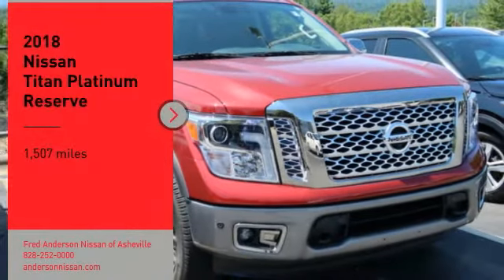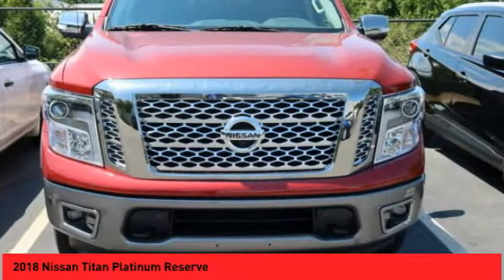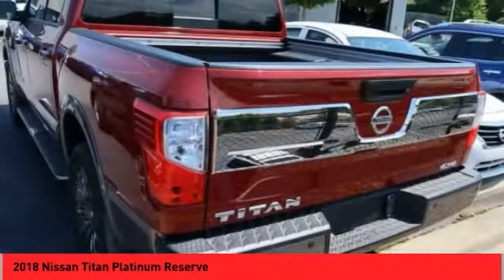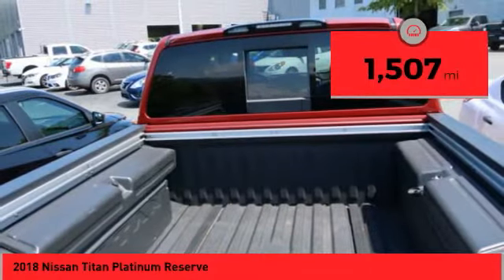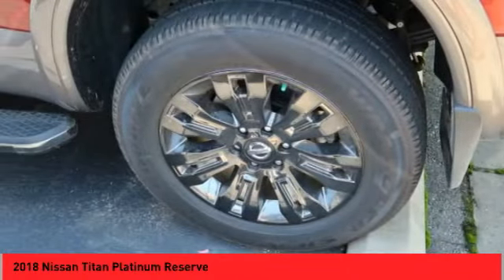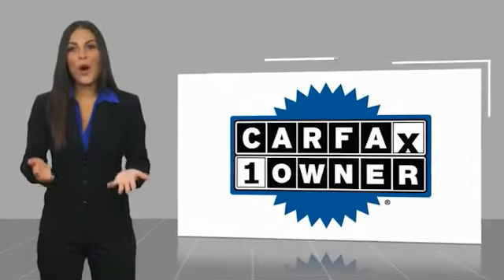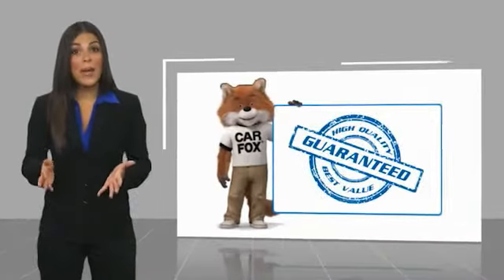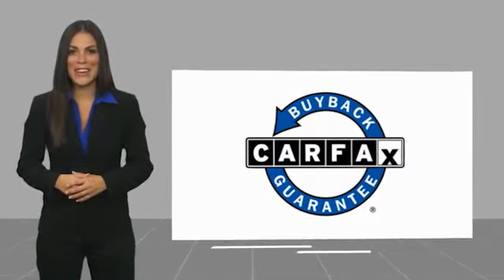2018 Nissan Titan Asheville NC JN528266P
2018 Nissan Titan Platinum Reserve

Recent Arrival! CARFAX One-Owner. 2018 Nissan Titan Platinum Reserve Cayenne Red **Available at Fred Anderson Nissan of Asheville. Call us today at **, *Still Under Factory Warranty**, * FREE OIL CHANGES!, LOCALLY OWNED AND SERVICED!, FULLY SERVICED!, TWO KEYS!, Navigation, Dual Climate Control, Running Boards, Dual Power Seats, Bluetooth, Keyless Entry, Back Up Camera, Towing Package, Still Under Factory Powertrain Warranty**, Navigation System, Platinum Utility Package, Rear Utility Bed Step, Tailgate Electronic Lock, TITAN Box.4WD 7-Speed Automatic 5.6L V8 Odometer is 34131 miles below market average!Qualifying Non-Certified Used Nissans bought here and serviced at a FAMILY STORE receive our FULL ANDERSON FAMILY PLAN at NO COST to YOU! Our full family plan includes: 3-Day Vehicle Exchange*Lifetime Oil Changes*Lifetime Service Loaners (with $300+ Service)*Lifetime Car Washes(with Service)*MUCH MORE! (Value exceeds $1,000 in first years of ownership) Call us at , go or visit us at Fred Anderson Nissan of Asheville - 629 Brevard Rd Asheville, NC 28806 to learn more! Our # 1 goal is to help you find the vehicle you love at a price you can afford wrapped in a deal you don't want to walk away from. All prices exclude tax, tag, license, title, and registration for your state; NC inspection (up to $30 on used vehicles), dealer-installed tint ($299), and admin ($649) fees. All vehicle internet pricing is subject to change and requires standard financing through NMAC. From time to time in the transfer of data on the internet there are errors, the dealer is not responsible for errors in advertised price. See dealer for complete details.Welcome to Fred Anderson Nissan of Asheville - We're so happy you're here! Whether you stopped by because you are looking for a reliable, honest Nissan dealership in NC, or you're just browsing for your next dream car, we are ready and willing to do whatever we can to help make your experien